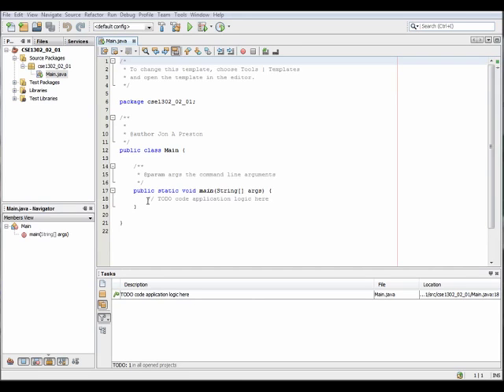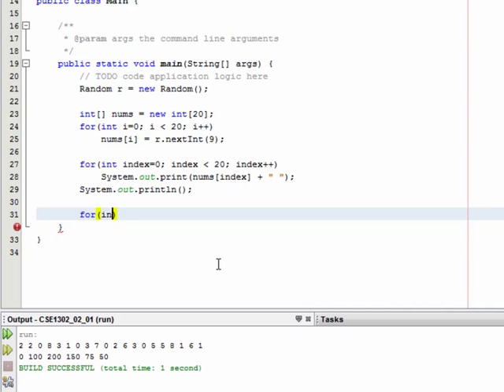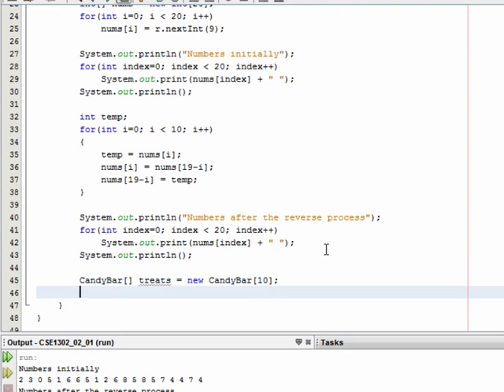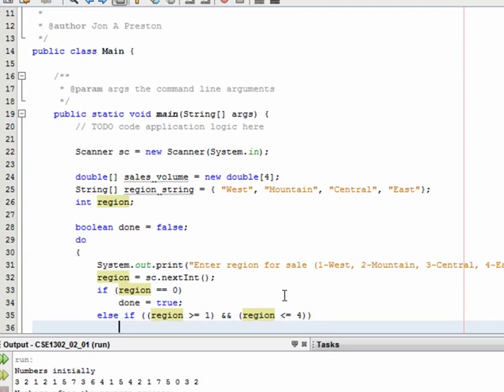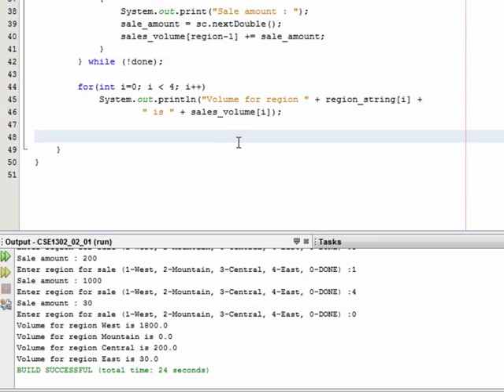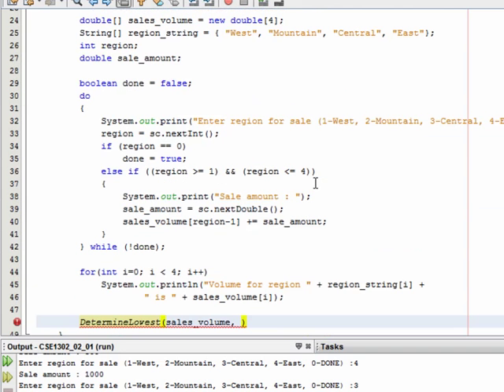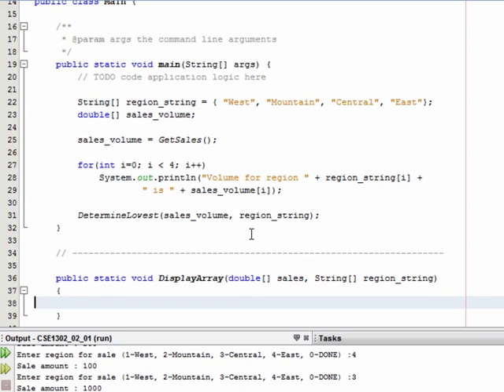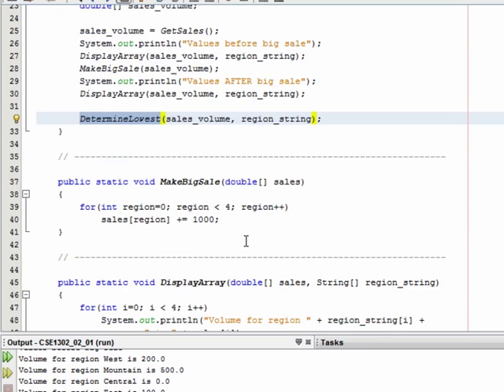Java 02_01